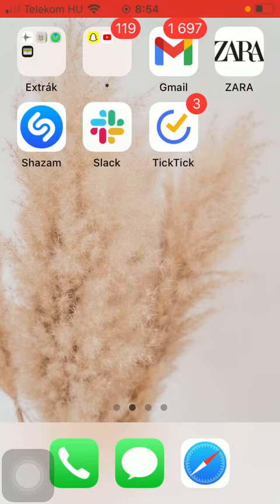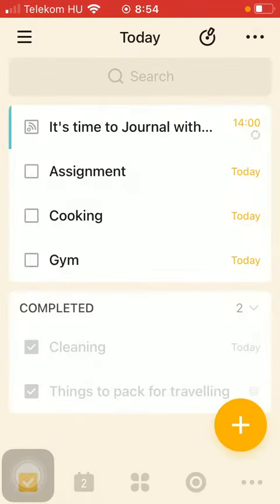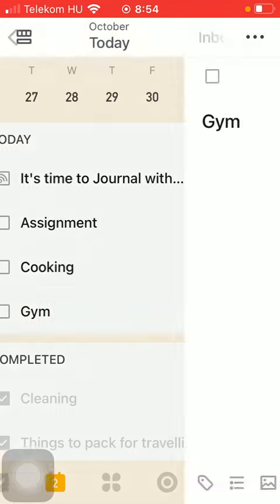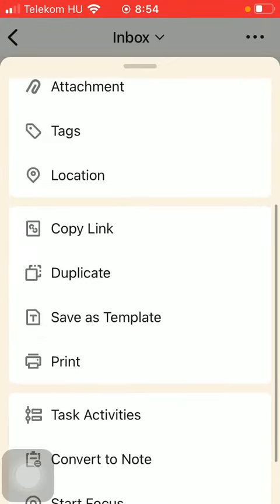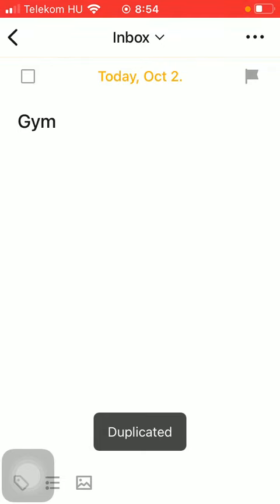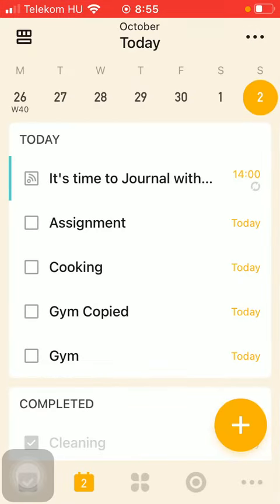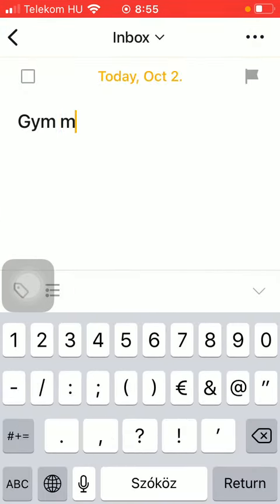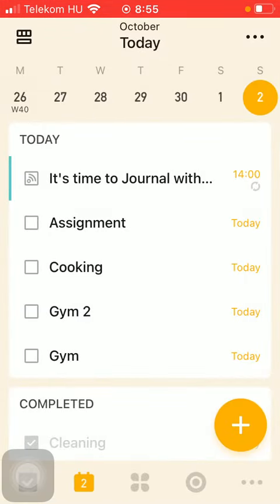How to duplicate a task on TickTick?